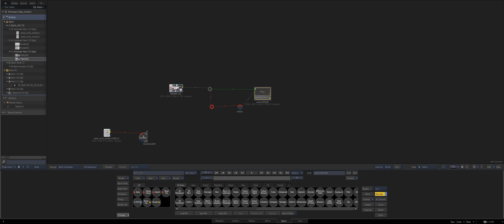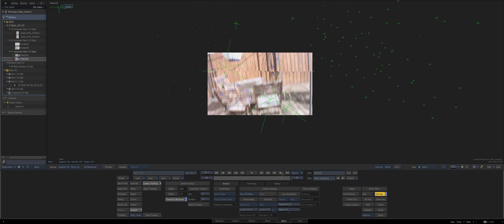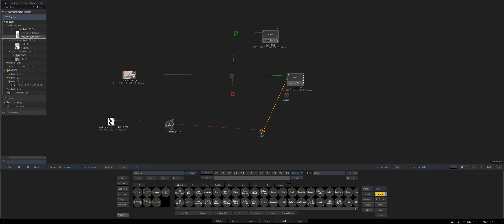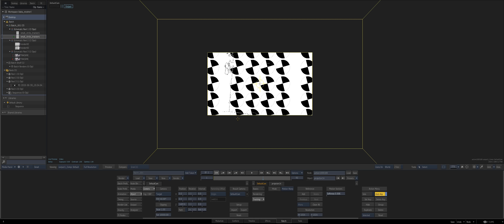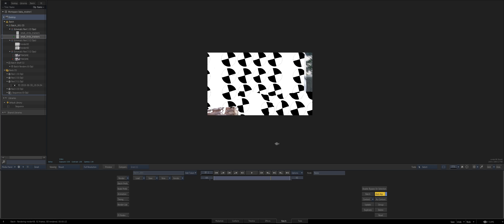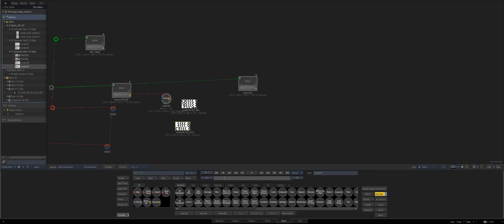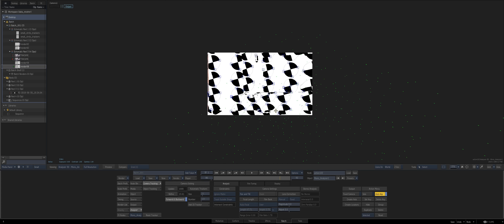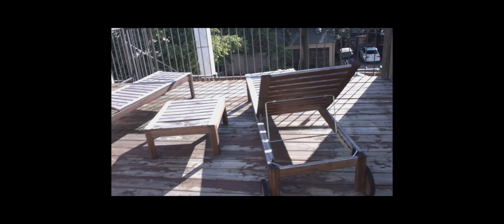Datamoshing for unsolvable 3d tracks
a look at a technique which allows you to solve untrackable shots inside of flame using motion vectors and the analyzer mono node